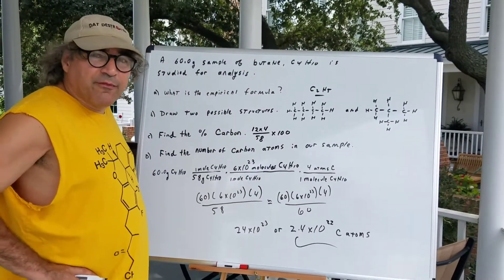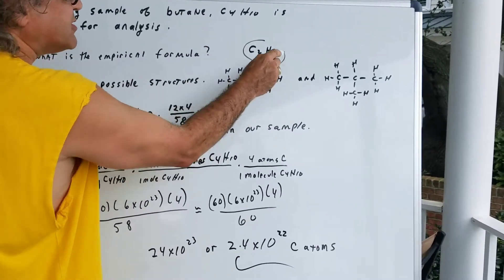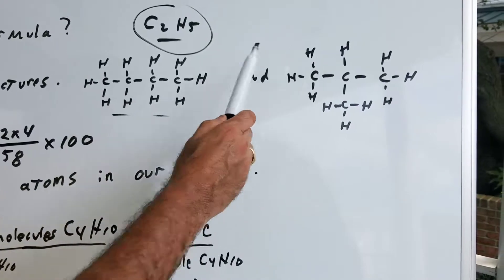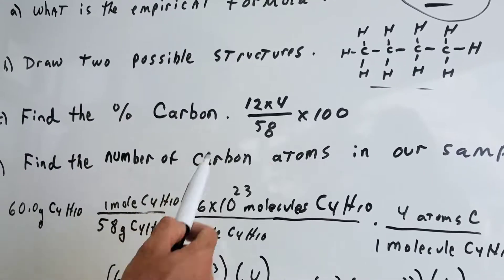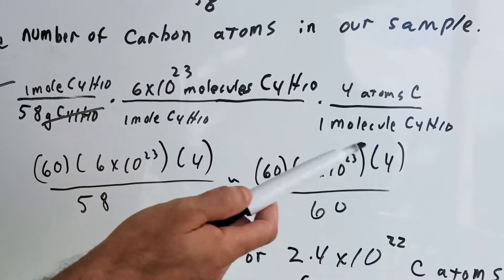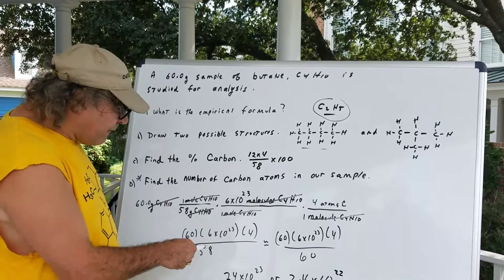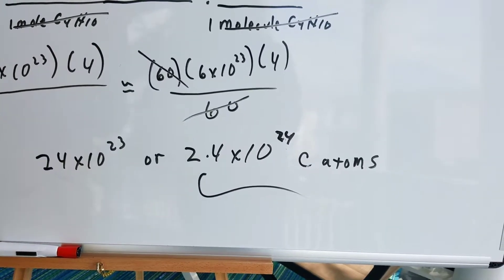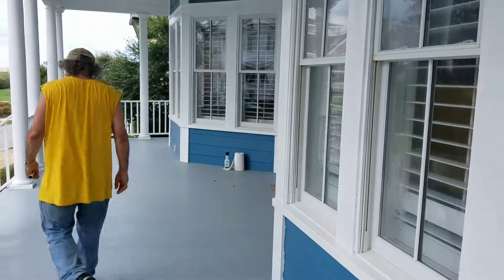Atoms, Moles, and Molecules | General Chemistry | ORGOMAN | Dr. Romano | DAT Destroyer